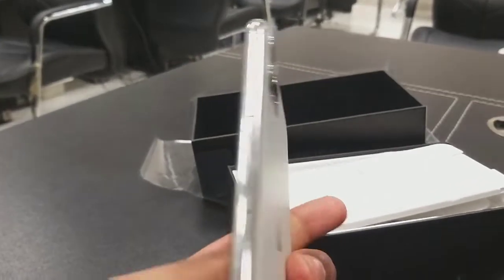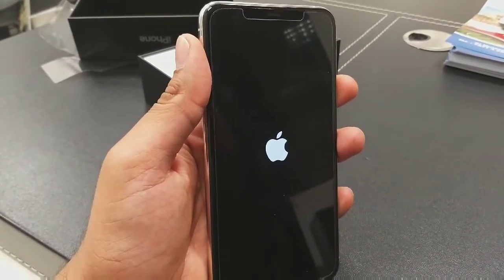iPhone 11 Pro Max | Unboxing | First Look | APPLE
INTRODUCING APPLE IPHONE 11:-

The largest new iPhone has all the features of the iPhone 11 Pro, but comes with a much larger 6.5” display as well as a beefier battery that lasts up to 5 hours longer than the iPhone XS Max. There’s a triple camera setup - a ultra wide-angle F2.4 snapper joins the F1.8 regular and F2.0 telephoto cameras. Aside from great landscape shots, you will also be able to seamlessly switch between all three cameras while shooting videos. The new Deep Fusion camera feature brings HDR to another level by analyzing and combining 9 shots into one. The 7nm A13 Bionic chip provides a 20% increase in CPU and GPU performance, as well as improved battery life - up to 4 hours more. The iPhone 11 Pro is available in black, white, gold, and midnight green.

Available in UAE Market :-

Apple iPhone 11 Pro Max 512GB Gold  @ AED 6,119
Apple iPhone 11 Pro Max 256GB Gold @ AED 5,269
Apple iPhone 11 128GB Black @ AED 3,159
Apple iPhone 11 Pro 64GB Gold @ AED 4,219

Grab Yours Now!!

Asad The Lion Travelover

Follow me @ashuu_lion

I hope everyone enjoyed this video ,don't forget to like, share and subscribe and what will be the next video you want and in which topic please share your comment below :-) god bless you all